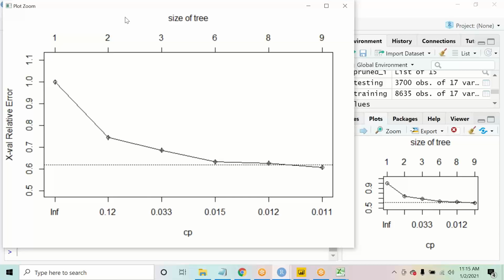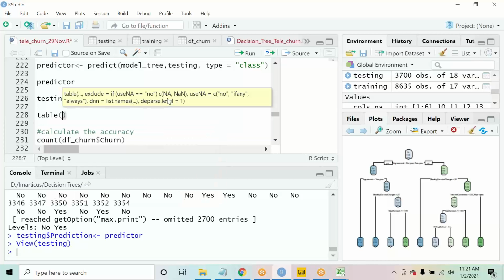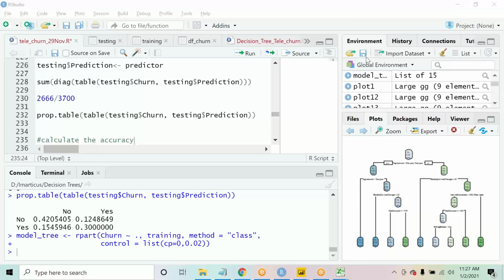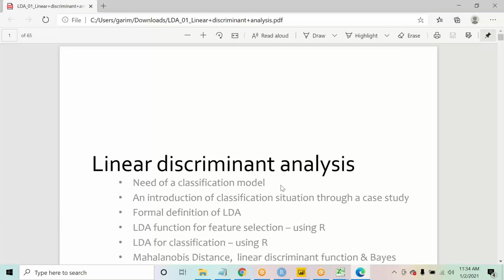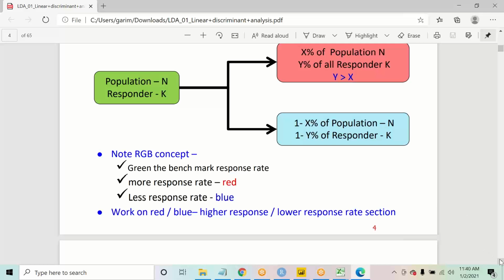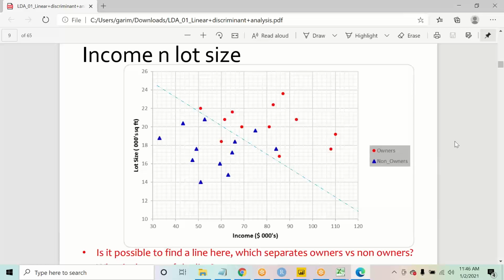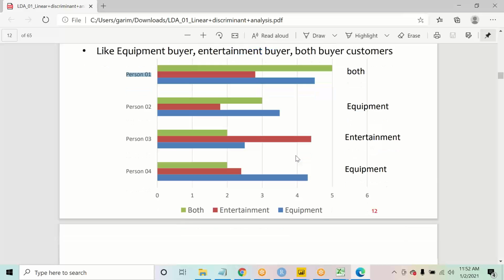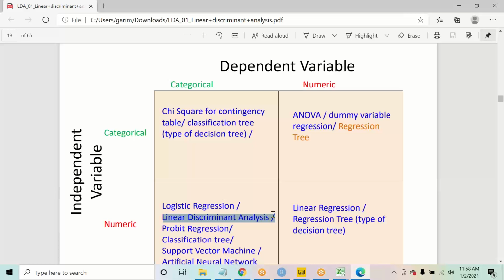Class 19 I DSP ONL-3 I 02-01-2021 I part 2